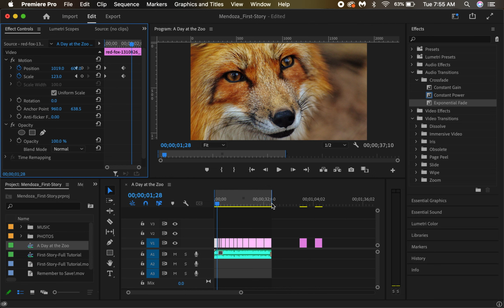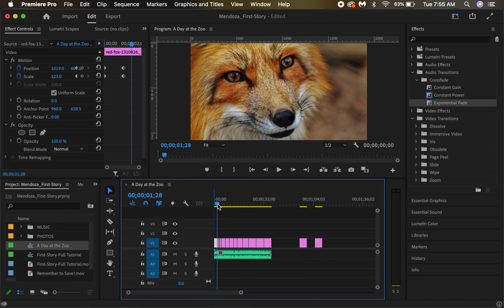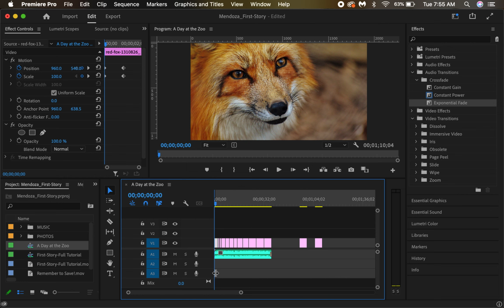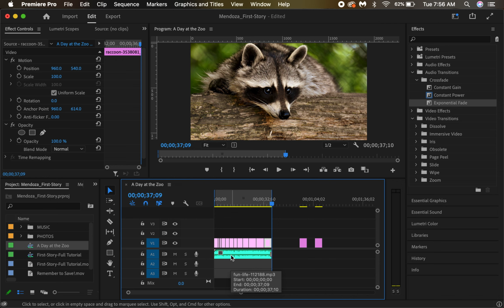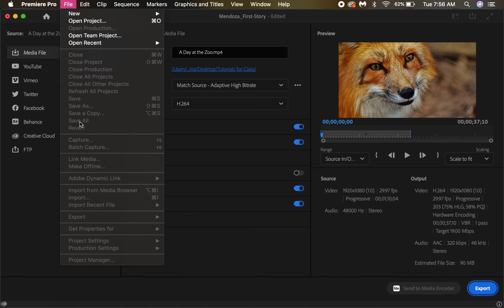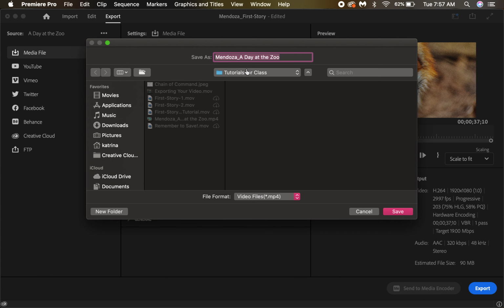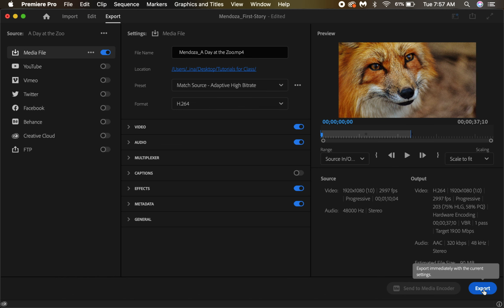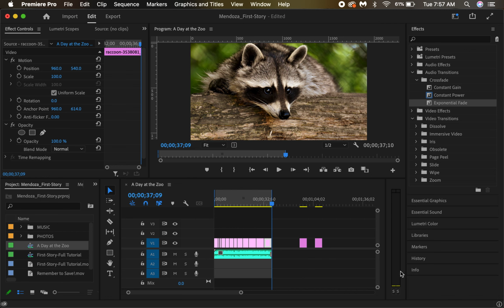Exporting Your Video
In this video, I walk you through how to export your final video from Adobe Premiere Pro.